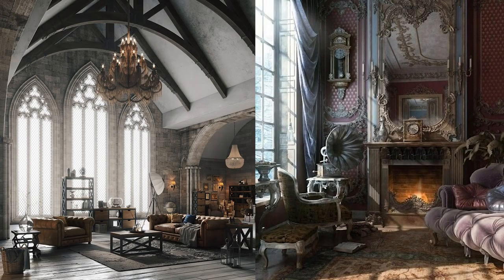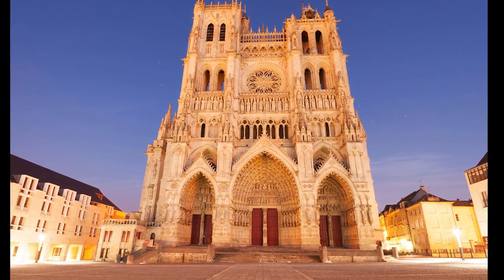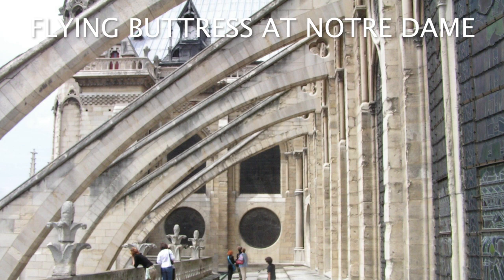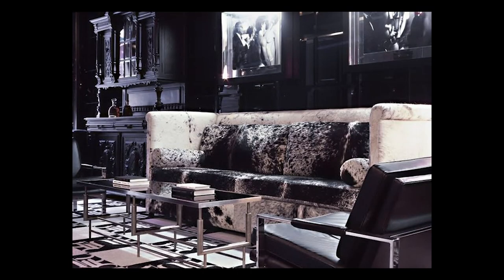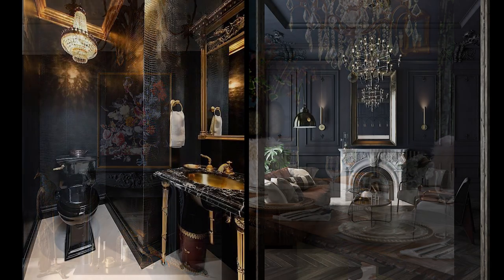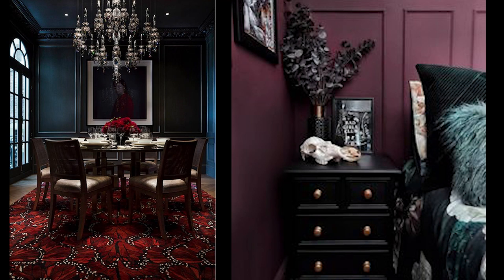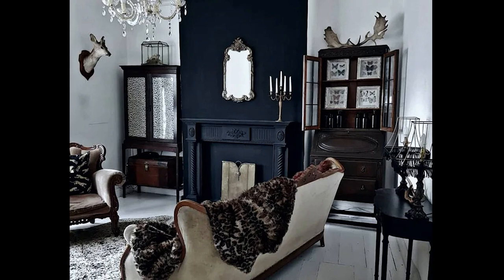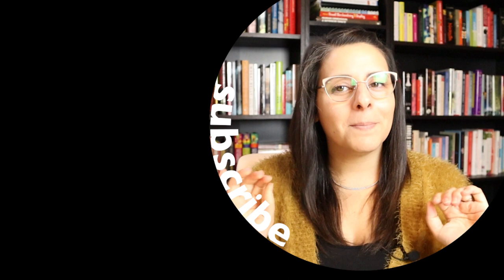Gothic Design Style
Heading into fall, it is the perfect time to talk about Gothic Interior Design Style!  Today I am going over a bit of the history of this look, we look at some of the amazing architectural details that really make it stand out, while also exploring how you can bring this look into your house!

Camera:
Canon M50